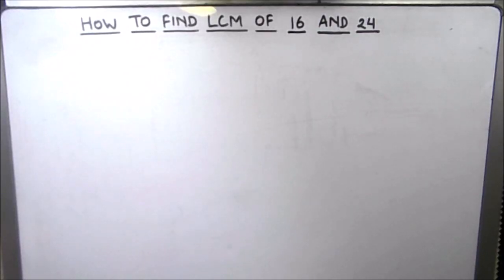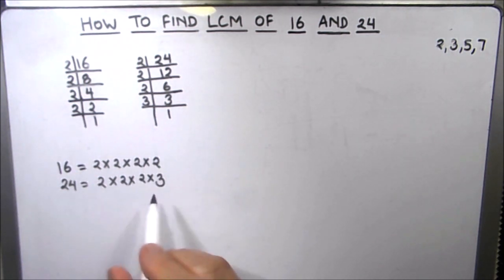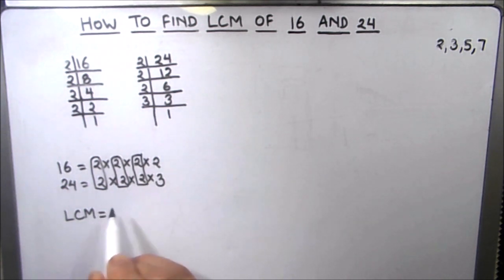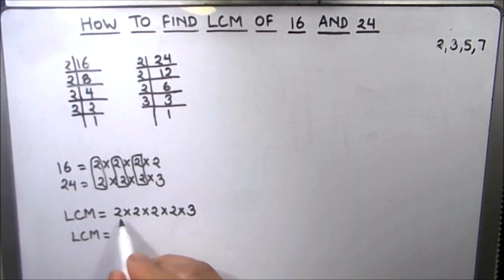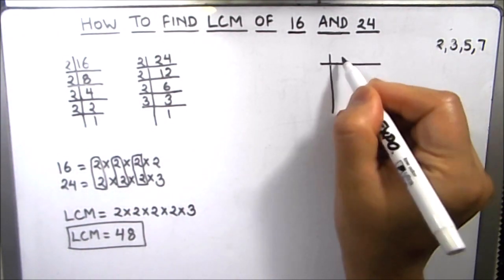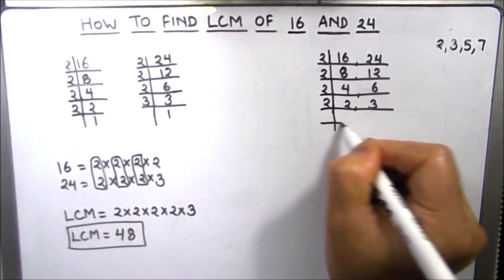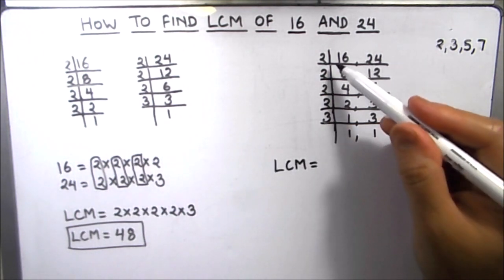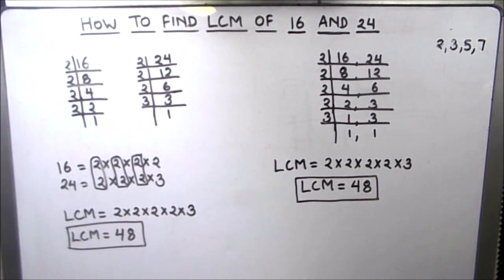How to Find LCM of 16 and 24 / How to Find LCM of Two Numbers / Finding LCM of 16 and 24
This is a step by step video tutorial on How to Find LCM of 16 and 24 / How to Find LCM of Two Numbers / Finding LCM of 16 and 24